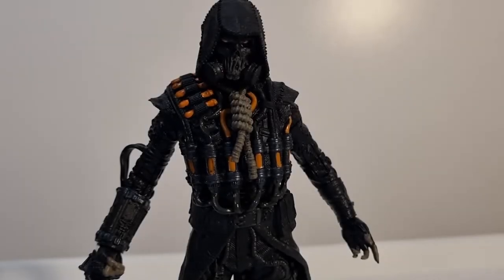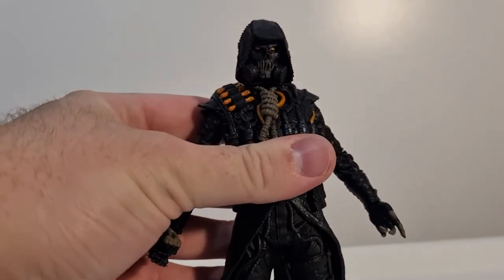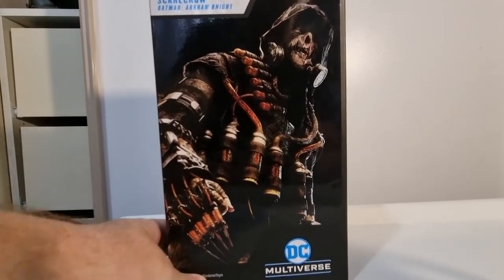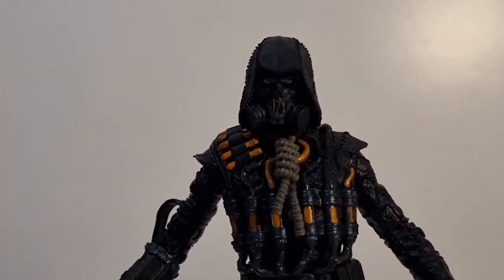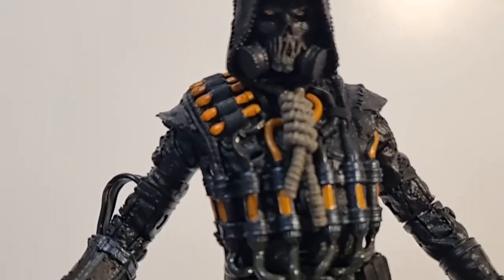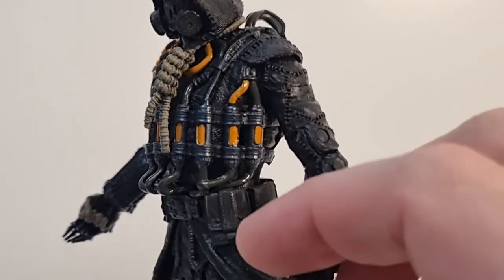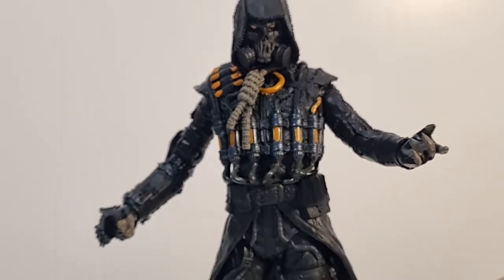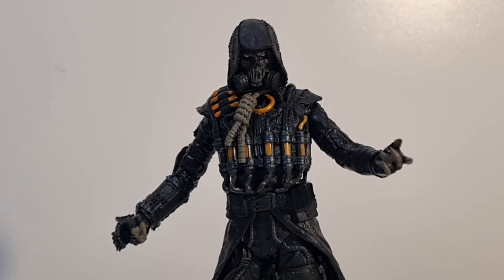SCARECROW (ARKHAM KNIGHT) - DC MULTIVERSE - MCFARLANE TOYS